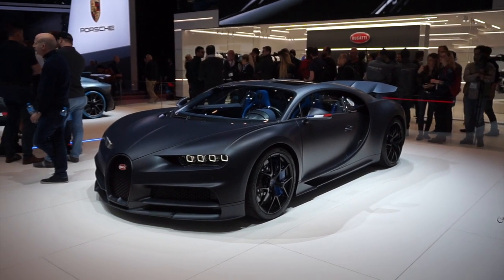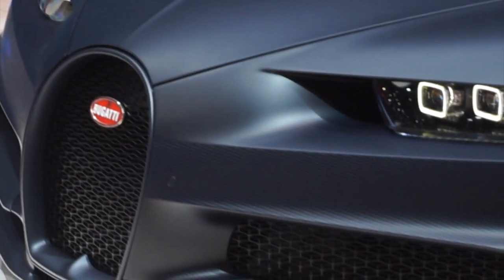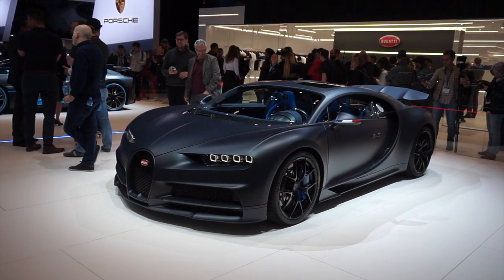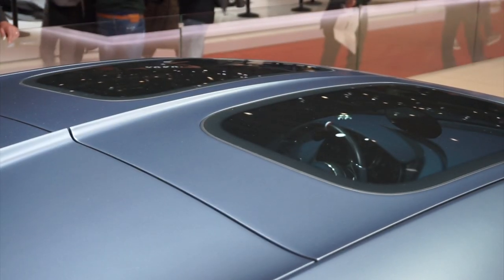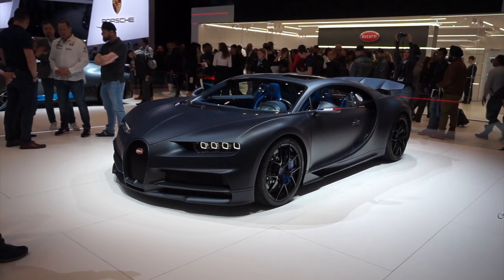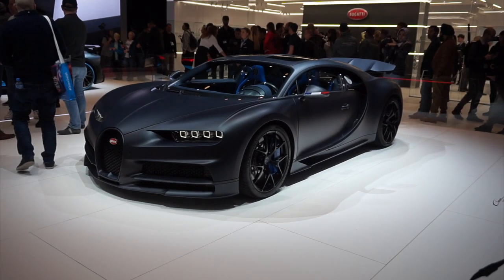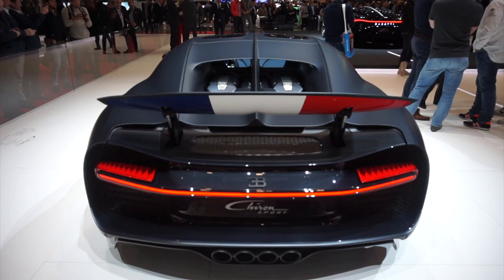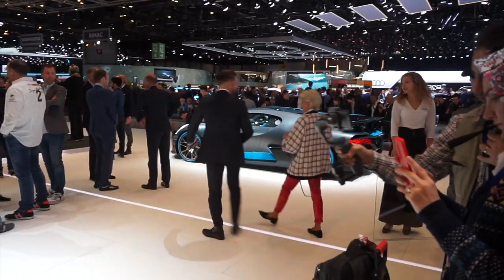Bugatti Chiron 110 ans (FIRST LOOK)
A first look at the incredible Bugatti Chiron 110 ans displayed at the Geneva Motor Show that is built to celebrate 110 years of Bugatti.